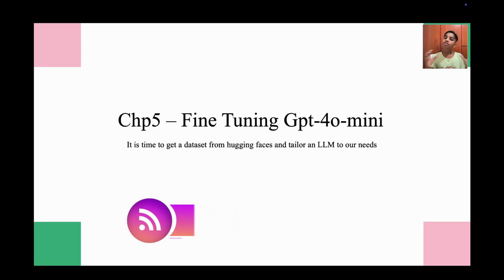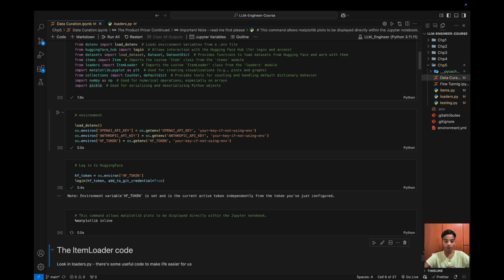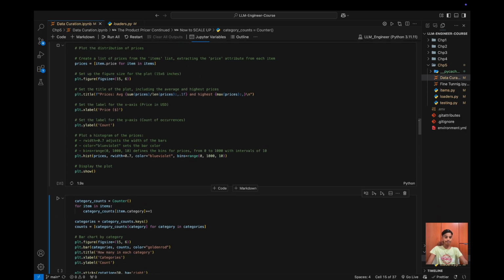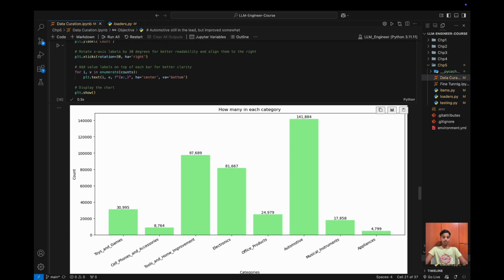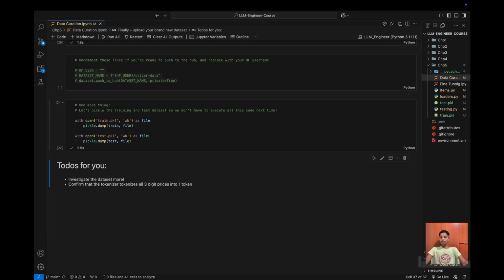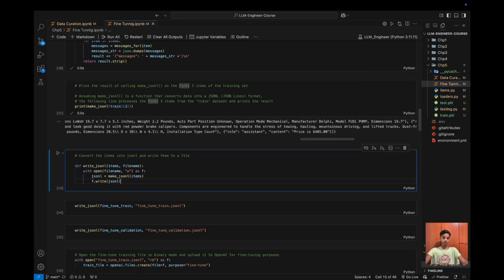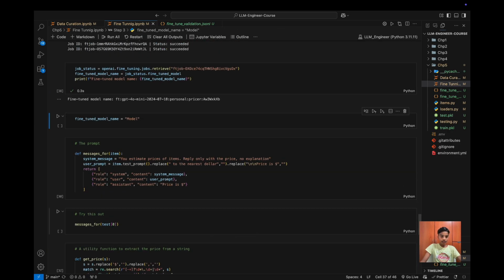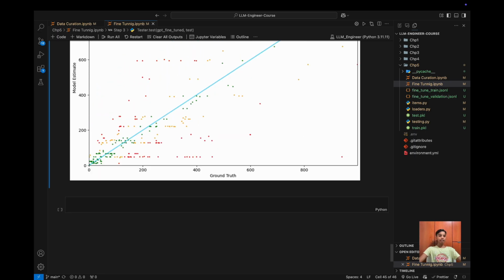Mastering Data Training of LLMs with GPT4o Mini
"Mastering Data Training for LLMs 🚀 | LLM Engineering"

In this episode of LLM Engineering, we dive deep into training Large Language Models on data—covering best practices, key challenges, and optimization strategies to enhance model performance.

🔍 What You’ll Learn:
✅ Who we talked about Fine-Tuning
✅ Exploring essential libraries in VS Code
✅ Running the code step-by-step
✅ Data preprocessing techniques
✅ Choosing the right datasets
✅ Training pipelines & optimization
✅ Avoiding common pitfalls
LLM engineering tutorial
✅ Large language model training
✅ AI model fine-tuning
✅ Open-source LLMs
✅ Train your own LLM
 LLM training from scratch
 AI model optimization
 NLP model development
 AI prompt engineering
 Data preprocessing for LLMs
 Python for AI models
 Hugging Face Transformers tutorial
AI dataset preparation
 Building a chatbot with LLM
Best GPUs for AI training

💡 Whether you're an AI engineer, researcher, or enthusiast, this video will level up your LLM knowledge!